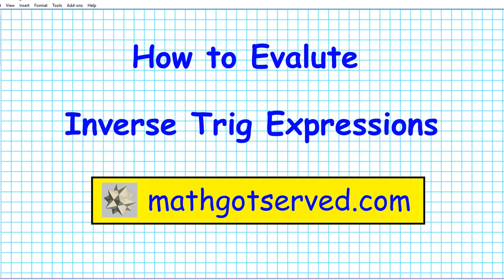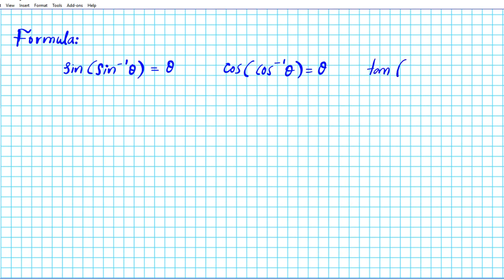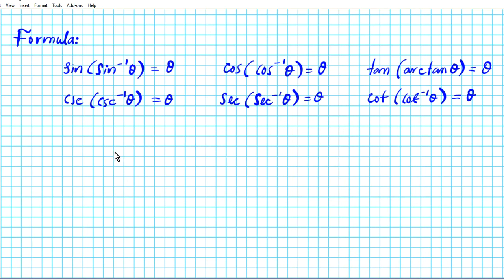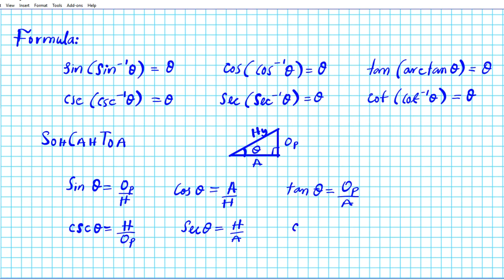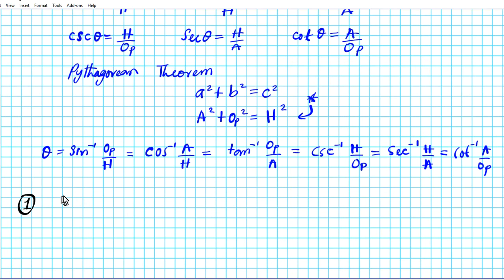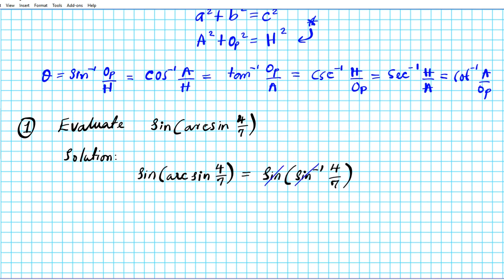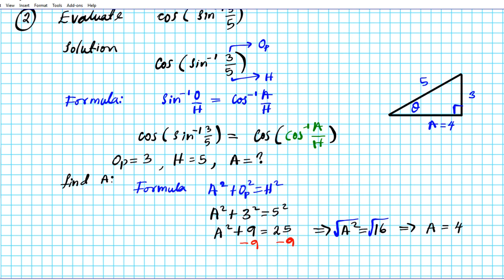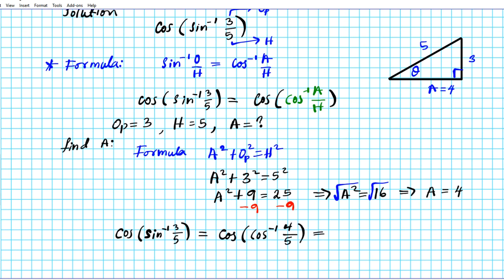How to Evaluate inverse trig functions precalculus prU4L7 4.7 sin cos tan arcsin arccos arctan